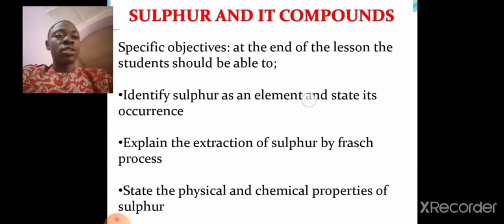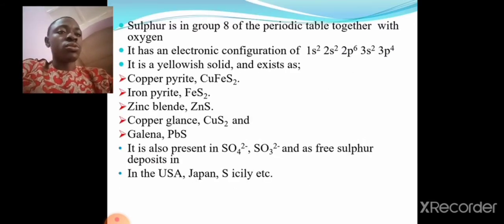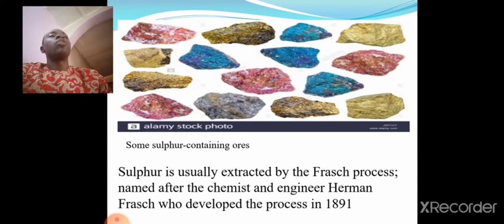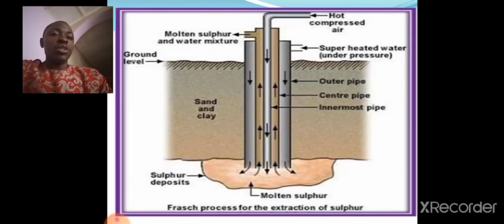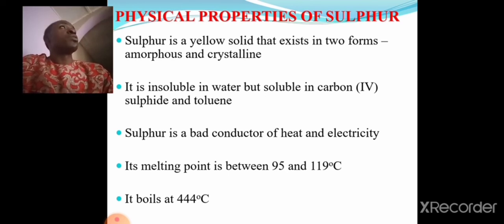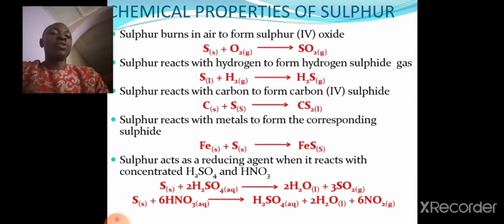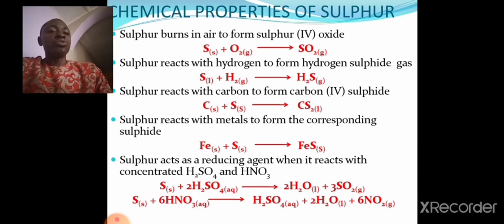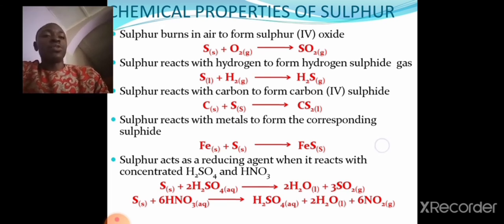SULPHUR AND IT COMPOUNDS PART 1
At the end of the this lesson you should be able to state the occurrence and properties of elemental sulphur